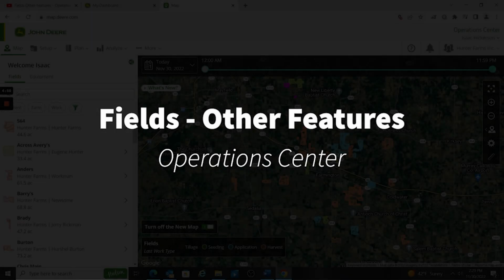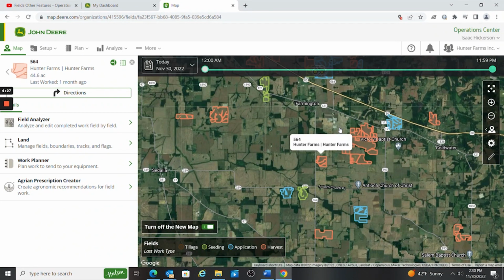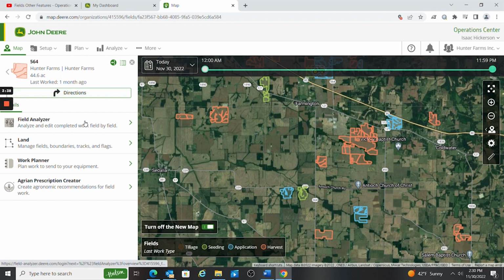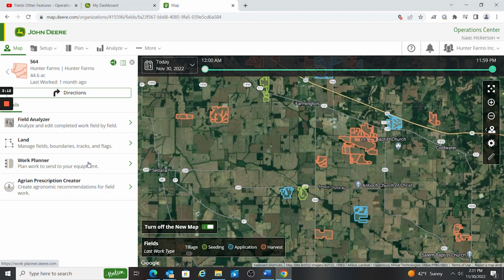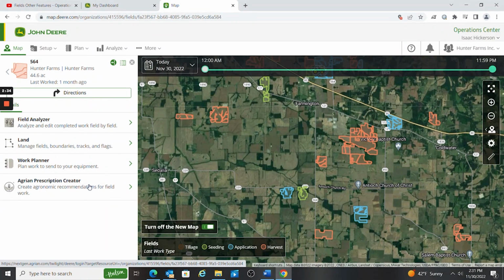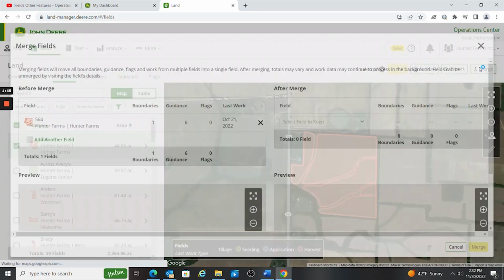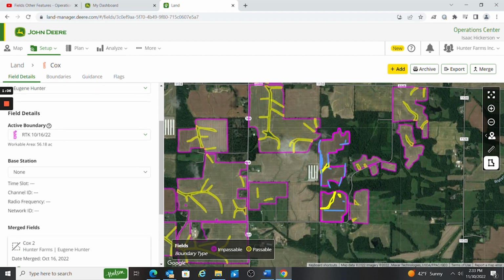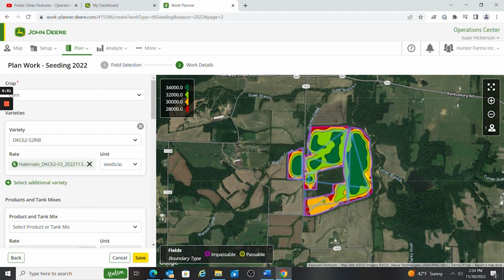Fields - Other Features - Operations Center